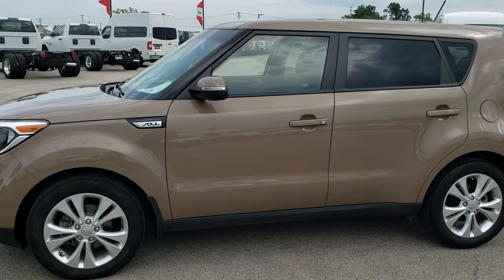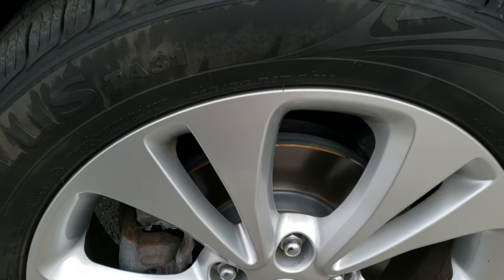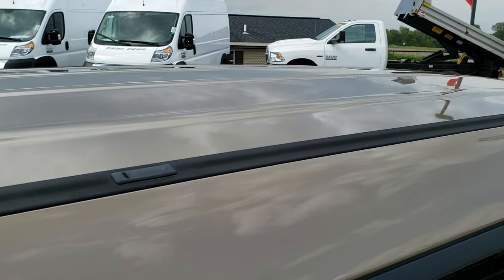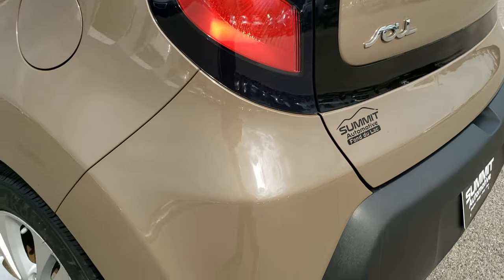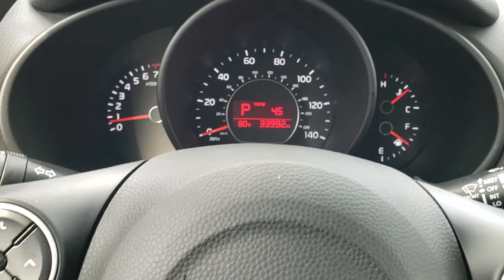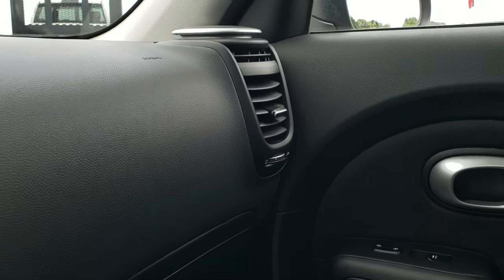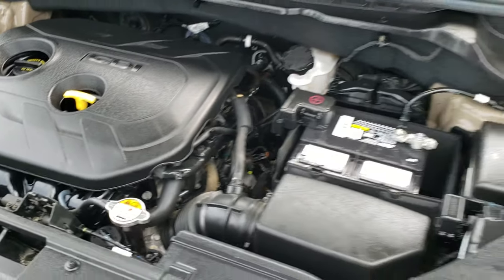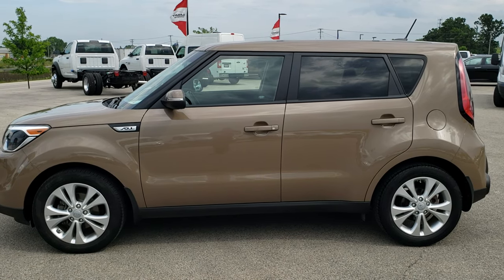USED 2014 KIA SOUL + LATTE BROWN FOND DU LAC OSHKOSH WISCONSIN SOLD! 9T26B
2014 KIA SOUL + IN LATTE BROWN

2014 KIA SOUL + IN LATTE BROWN

STOCK: 9T26B
PRICE: $11,999
MILES: 33,985
MAKE: KIA
MODEL: SOUL
VIN: KNDJP3A53E7063944
LOCATION: FOND DU LAC OSHKOSH WISCONSIN, 54937 TRUCKS ON 41

CLEAN TITLE HISTORY! 2.0 Liter DOHC I4 Engine, 164 Horsepower, Four Door Hatchback, + Wagon Package, Automatic Transmission Center Console Shifter, Front Wheel Drive FWD, Driver Seat Height Adjuster, Non Smoker, Black Ebony Cloth Seats, Bucket Seats, 2nd Row Bench Seating, Power Mirrors with Built-in Directional Signals, Electronic Stability Control Traction Control ESC, Kumho Solus 215/55 R17 Tires, Factory Alloy Rims Premium Wheels, Four Wheel Disc Brakes, AM / FM Radio Tuner, Sirius/XM Satellite Radio Capabilities Sirius / XM, Bluetooth, Hands-Free Phone Controls Blue Tooth, Auxiliary MP3 Jack Portable Audio Connection, USB Jack Portable Audio Connection, Keyless Entry System, Rear Window Defroster, Adjustable Height Seatbelts, Driver and Passenger Front Air Bags, L.A.T.C.H. Child Safety System, Side Curtain Air Bags SRS Safety Restraint System, Multi-Function Steering Wheel Controls, Homelink System with Three Programmable Buttons for Garage Doors, Lighting Systems & Security Systems, Compass, Outside Temperature Display and Mileage Display, Fold Down Rear Seats, Factory Floormats, Air Conditioning AC, Cruise Control, Power Locks, Power Windows, Tilt/Telescope Steering Wheel, Latte Brown, CLEAN AUTOCHECK! Very very clean inside and out! This is one of the sharpest 2014 Kia Soul cars we have ever had on our lot! Make your move before this super clean ride is gone!

STOCK: 9T26B
PRICE: $11,999
MILES: 33,985
MAKE: KIA
MODEL: SOUL
VIN: KNDJP3A53E7063944